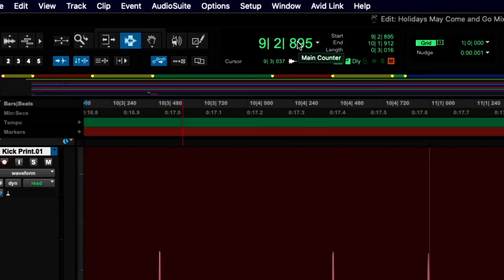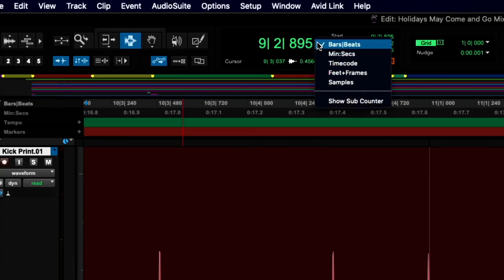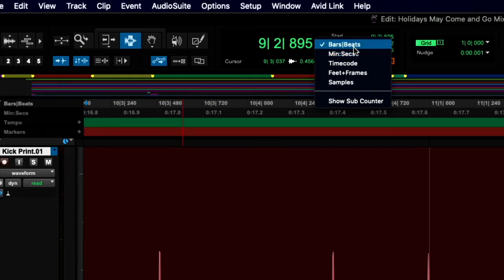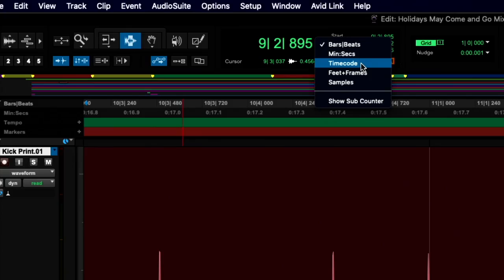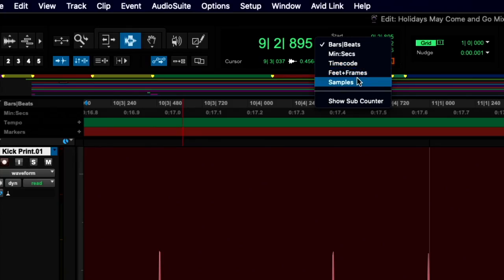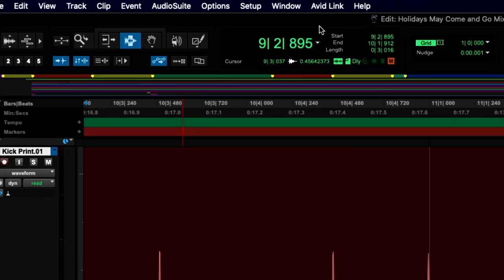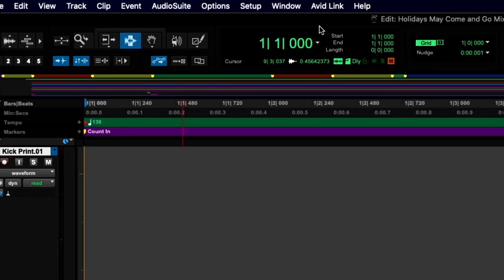4 Main Counter in Pro Tools